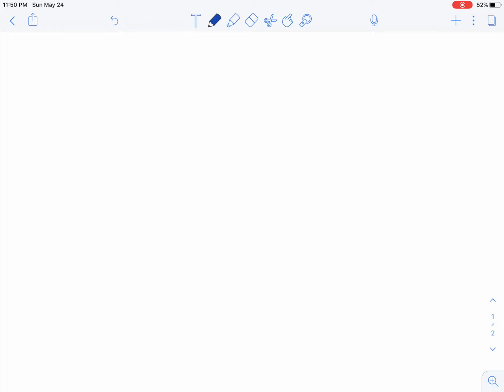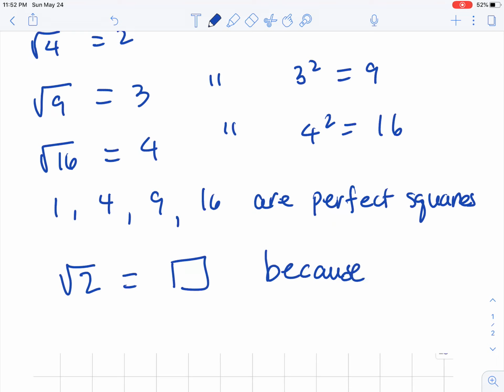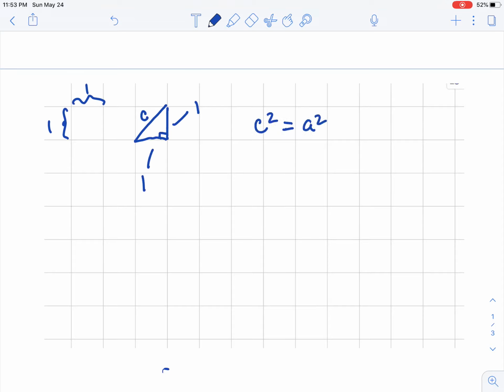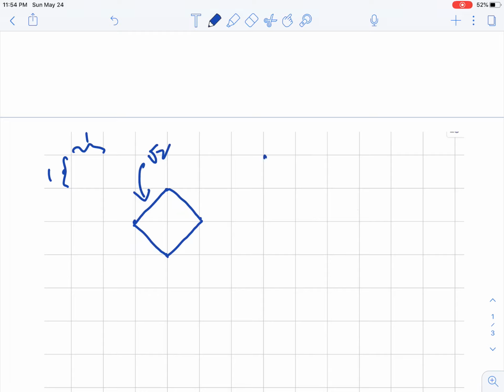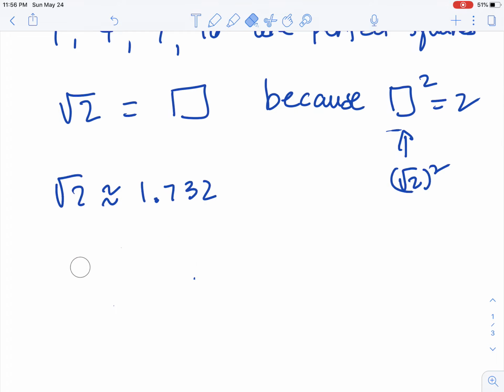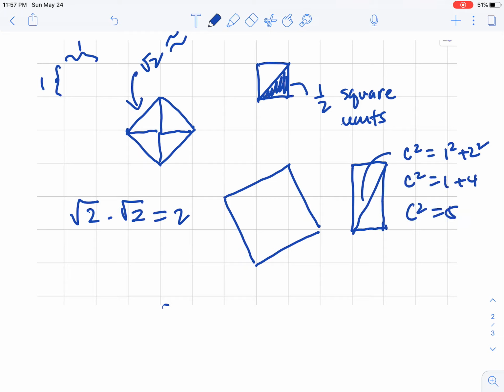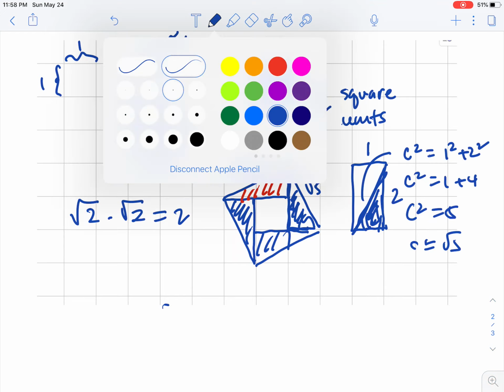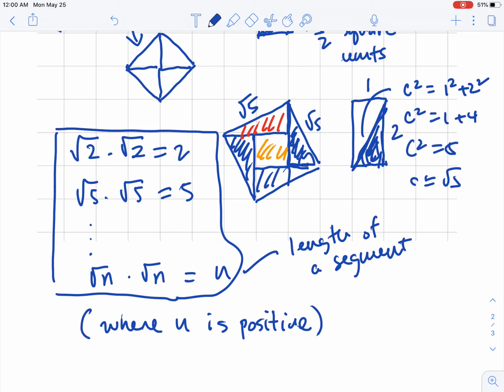RAD07 Geometric Representation of Square Root of n [with English subtitles]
In this video, we discuss the geometric representation of square root of n and its consequences.